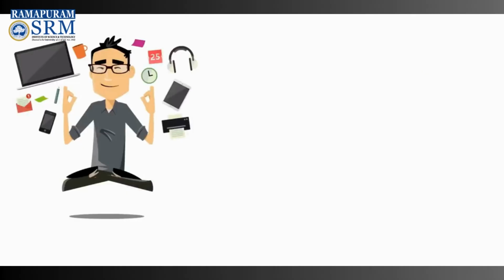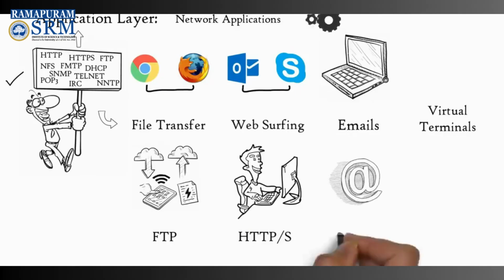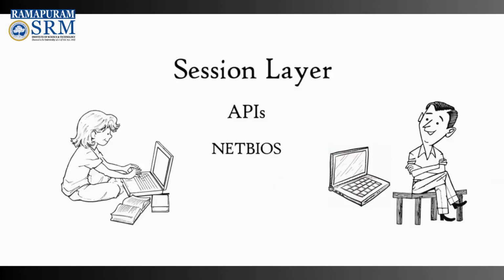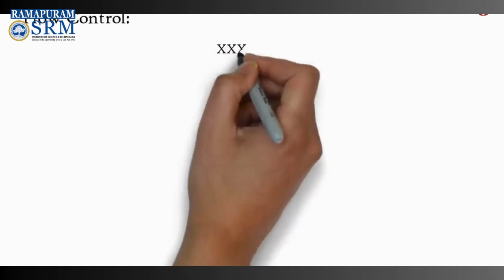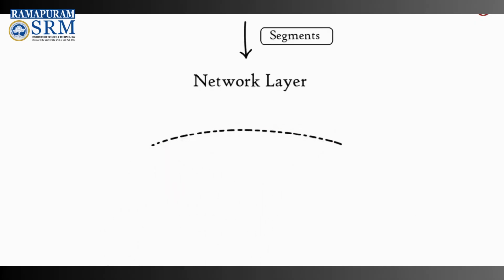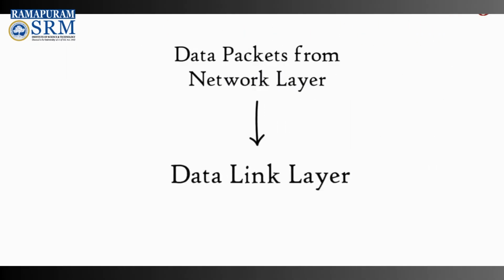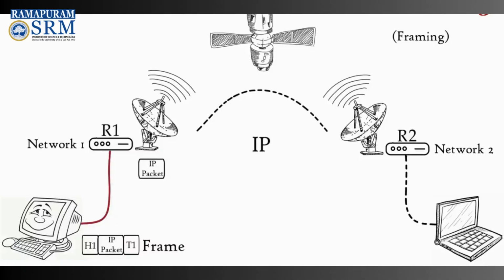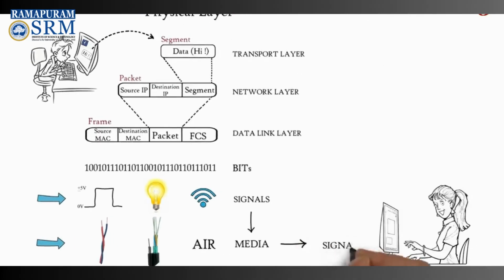OSI Model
OSI Layer in WSN